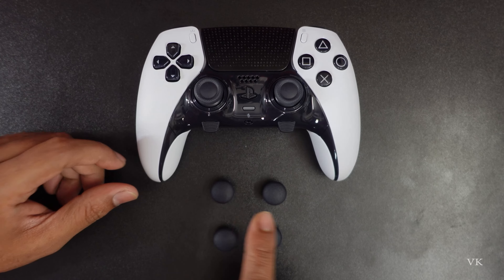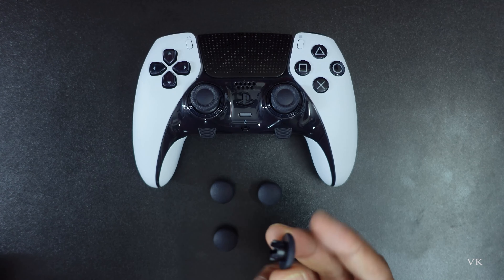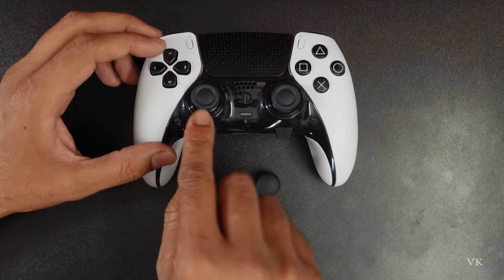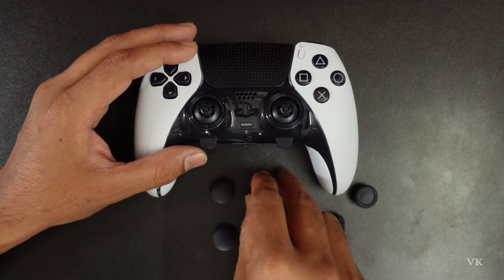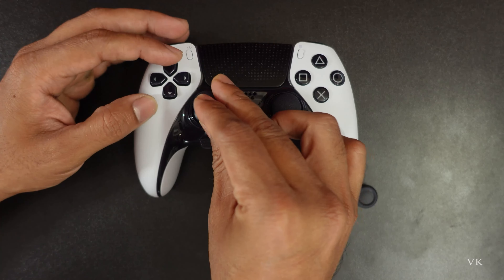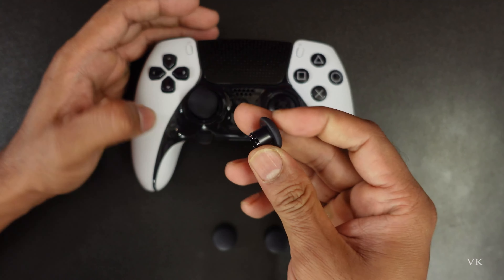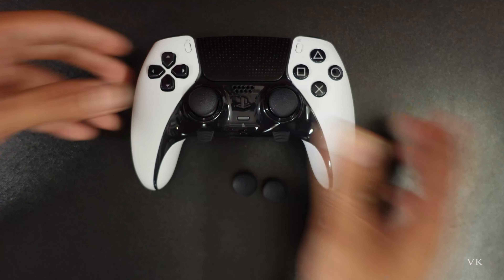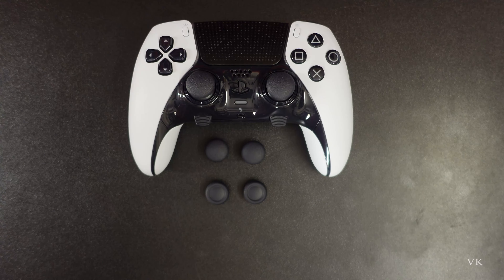How to Replace or Swap Sony Dualsense Edge Controller Stick Caps